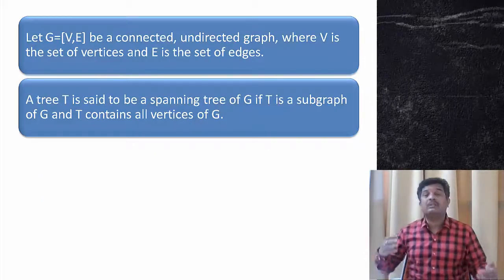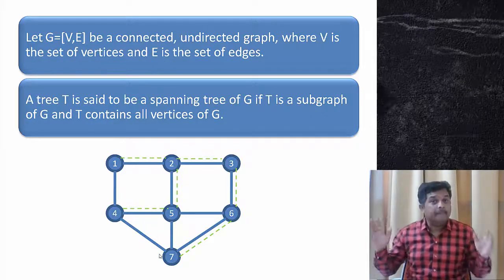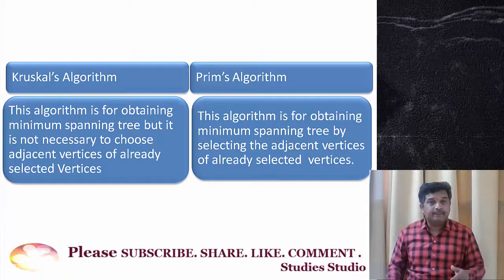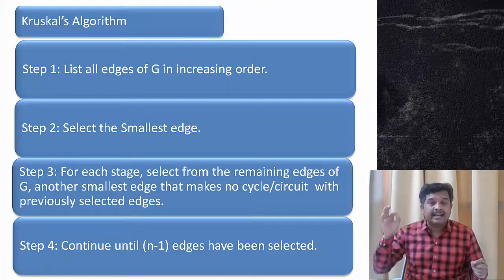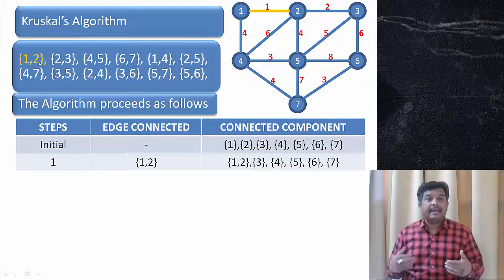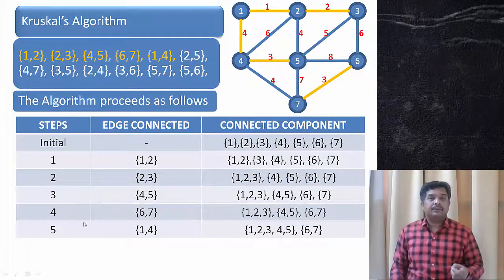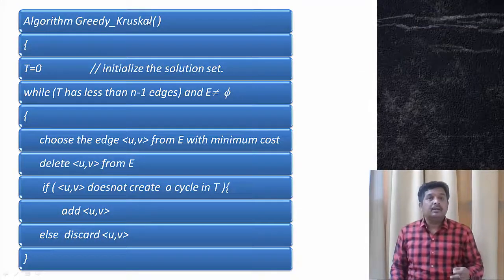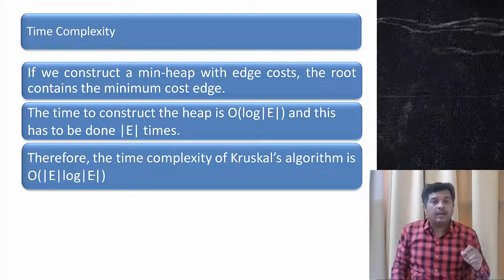Kruskals Algorithm using Greedy Method (Example) || English ||By Studies Studio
This video will help you learning Kruskals Algorithm using greedy method. Worke
d out Example at 00:04:30

Kruskals Algorithm using Greedy Method (Example),
Kruskal Akgorithm for Minimum Spanning Tree,
Graph Algorithm,
Kruskal,Algorithm,
Kruskal's Algorithm,
Kruskals Algorithm example with Solution,
Kruskals Algorithm using greedy method,
Application of Greedy Algorithm,
Kruskals Algorithm Explanation,
Kruskals Algorithm in DAA,
Spanning tree protocol,
Spanning tree Algorithm,
Spanning Tree,
Minimum Spanning Tree,
Minimum Cost Spanning Tree,
MST,Gate Notes,
DAA,
AAD

Studies Studio
StudiesStudio